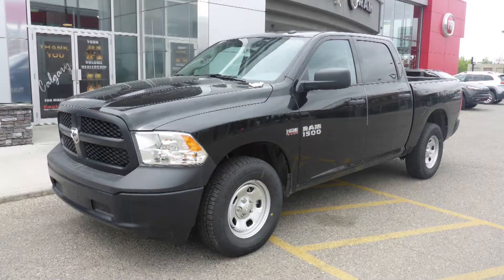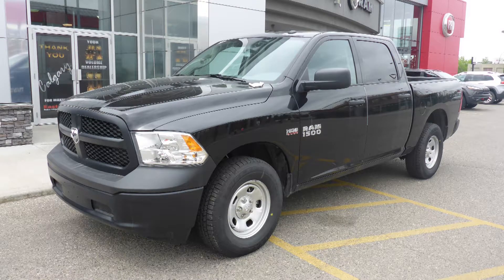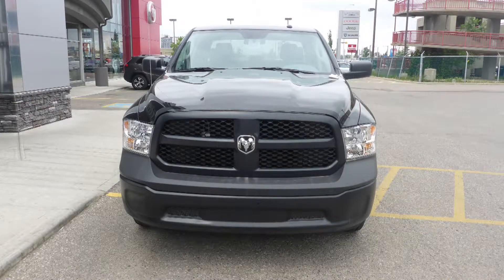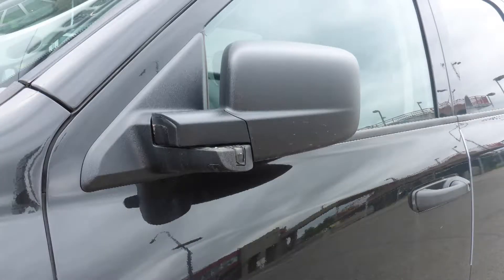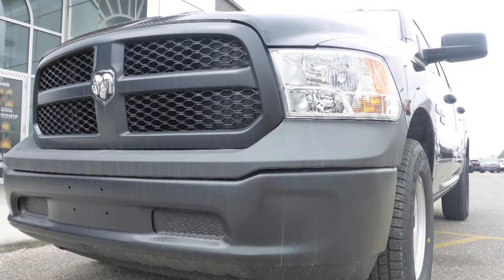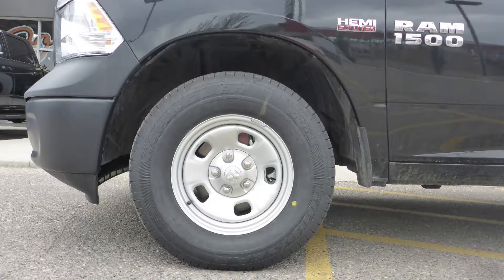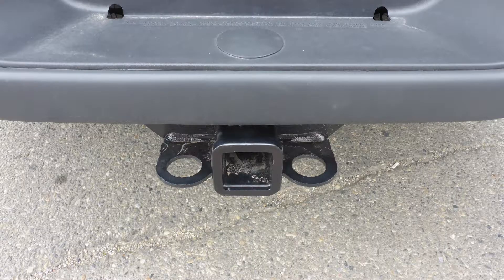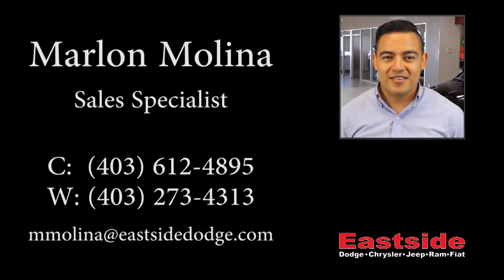2017 Ram 1500 Tradesman Crew Cab for Cheyla - Eastside Dodge - Calgary Alberta